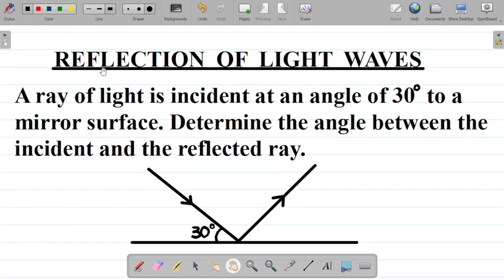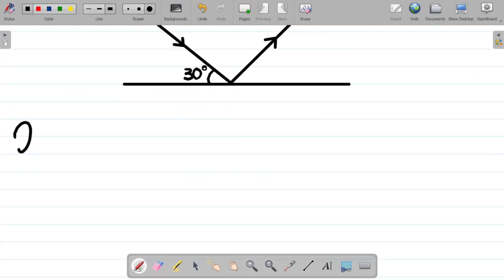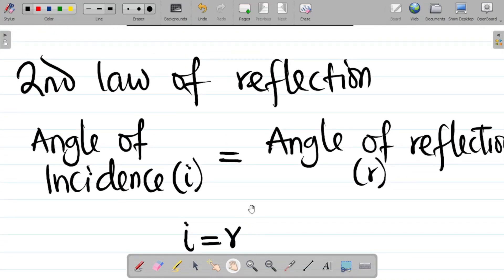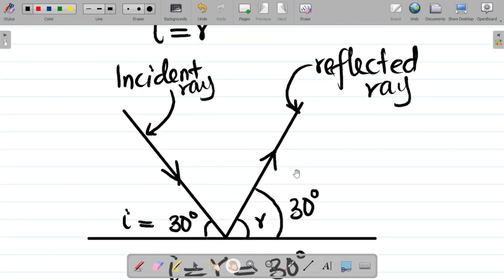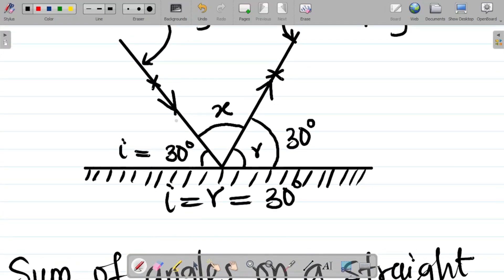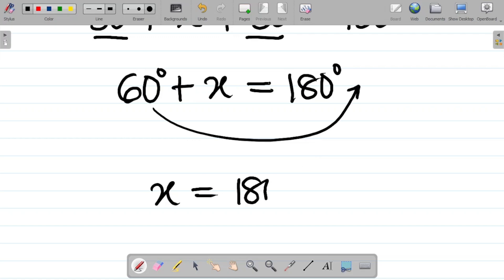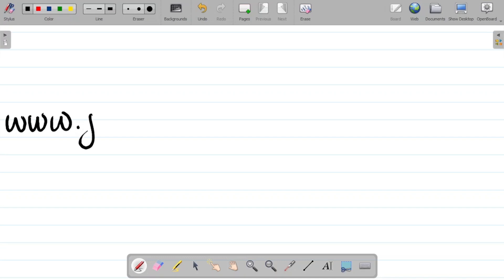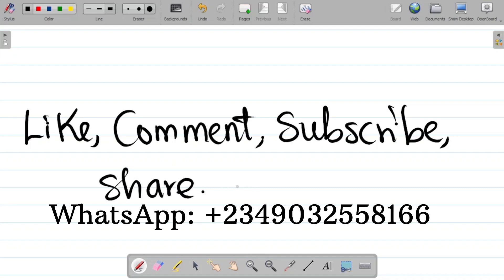Reflection of Light Waves Physics Question: Finding the Angle Between Incident and Reflected Ray.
In this Physics tutorial video, I discuss and explain the reflection of light waves with an example and in this example, I solved for the distance between the incident and reflected ray applying the second law of reflection to solving questions on the reflection of light waves.